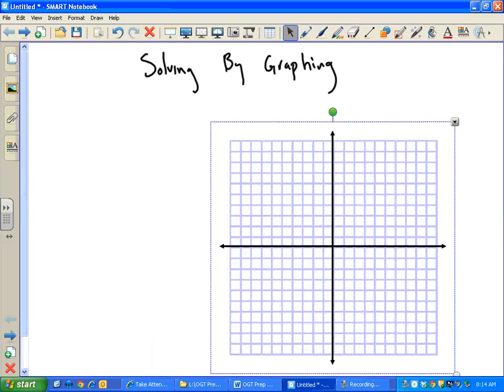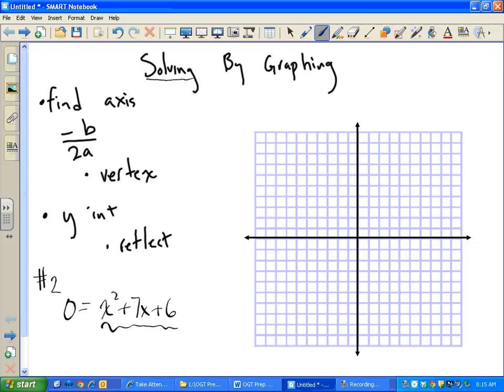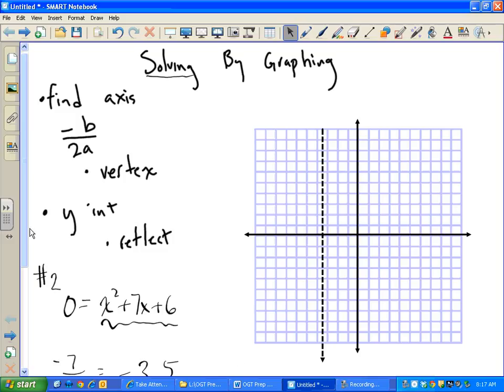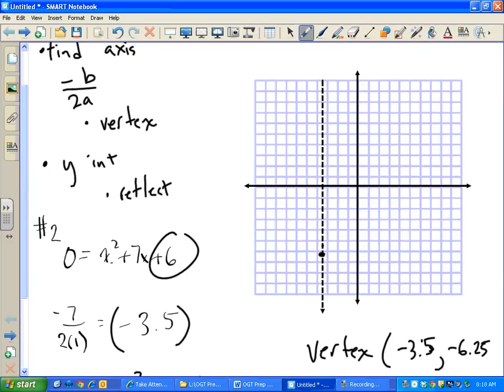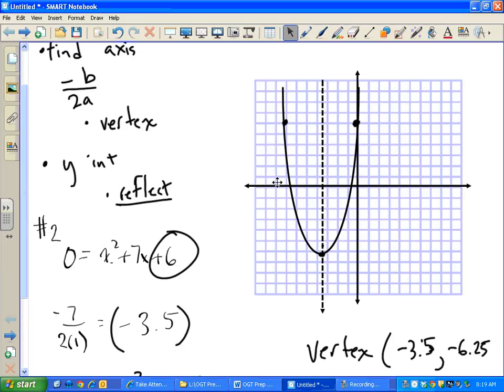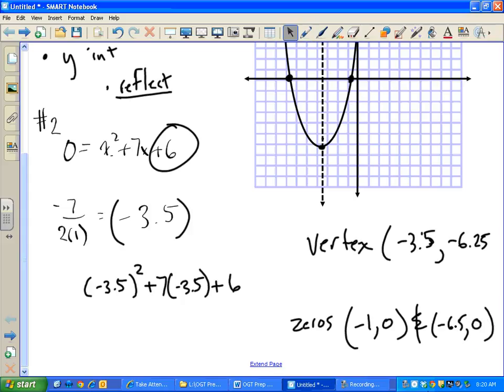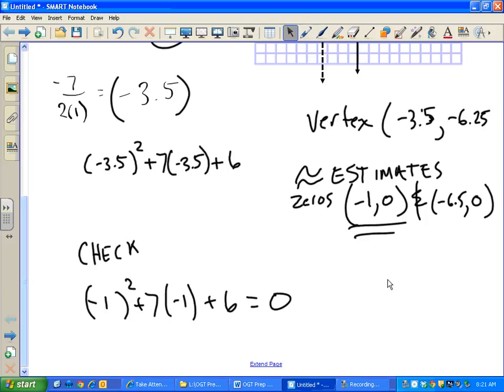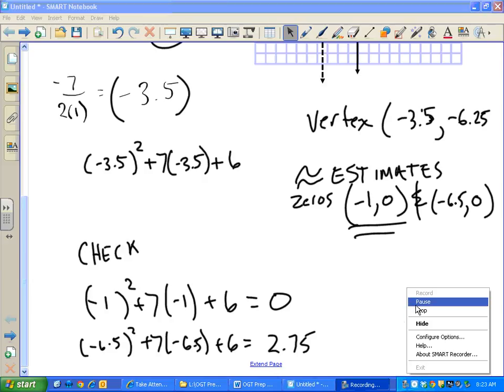Solving by graphing